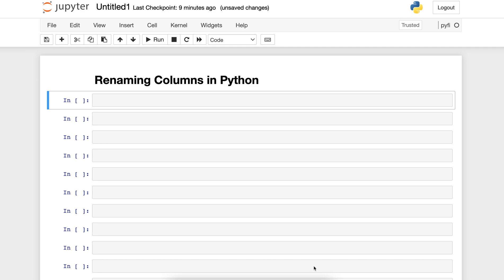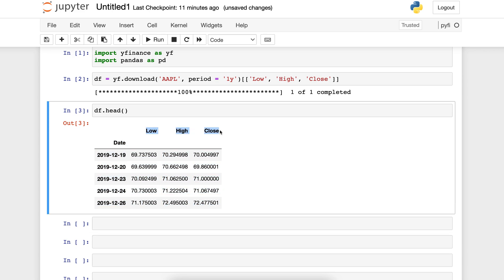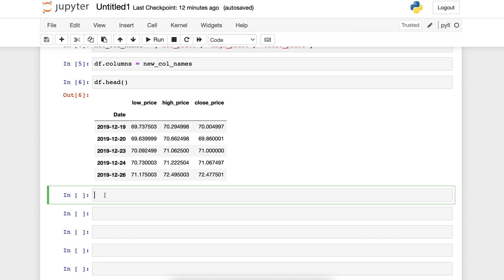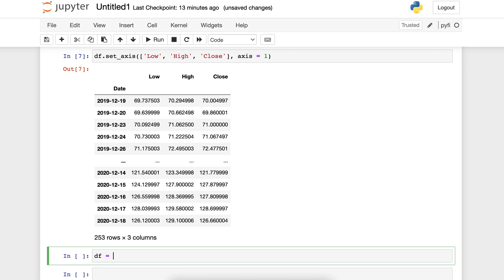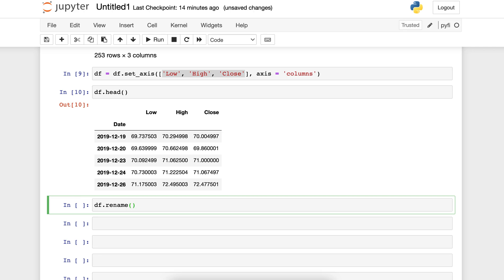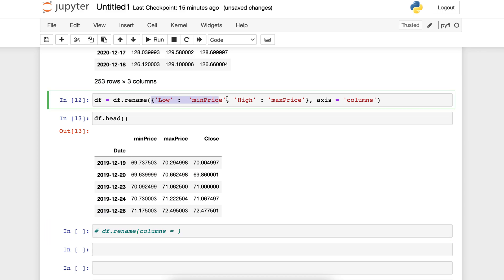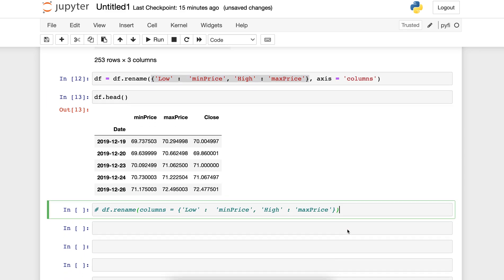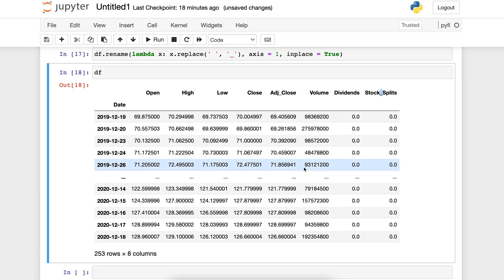Rename Columns in a DataFrame in Python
In this video, we discuss some ways to rename columns in a pandas DataFrame in Python.

We use .columns, .set_index(),  .rename() and lambda function to rename columns.

We download Apple's stock prices, dividends and stock splits data from yfinance to use as examples.